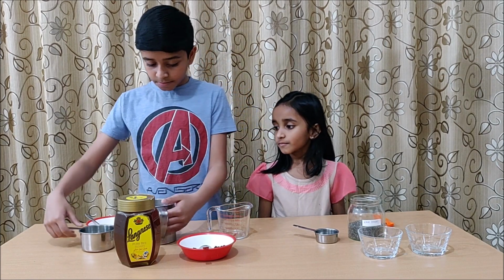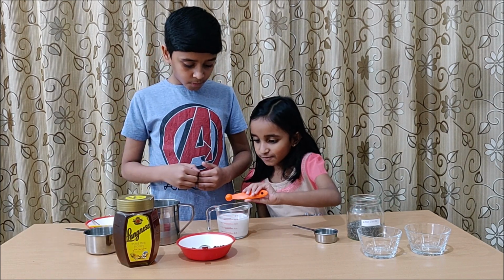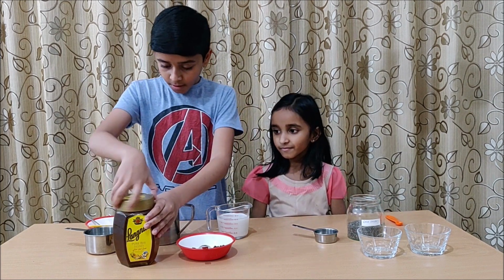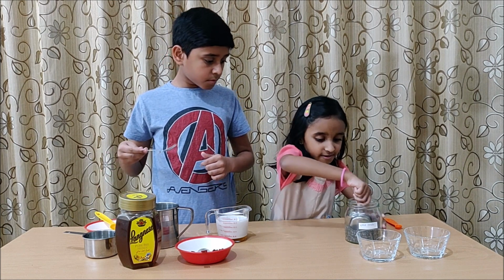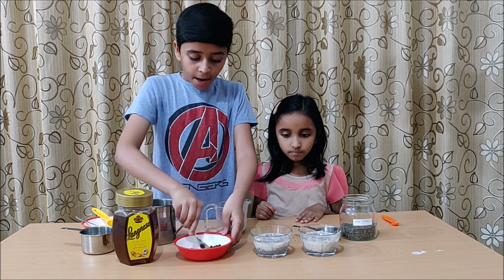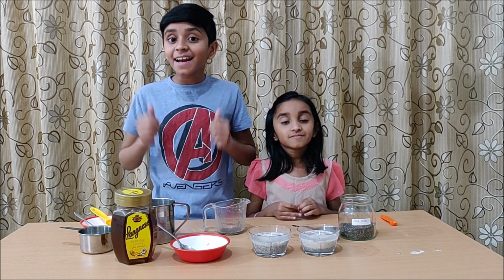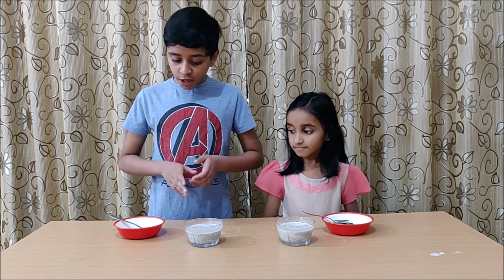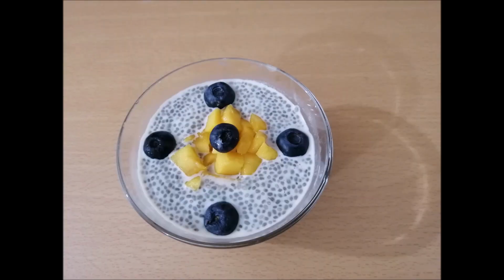Easy & Yummy Chia Seed Pudding | Healthy Pudding | Cooking Without Fire | Easy 4 Ingredient Pudding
Chia seeds are very nutritious and an excellent source of Omega 3 fatty acids. They are rich in anti-oxidants and packed with fiber, Iron and Calcium. It is a very healthy breakfast or eaten as a snack.